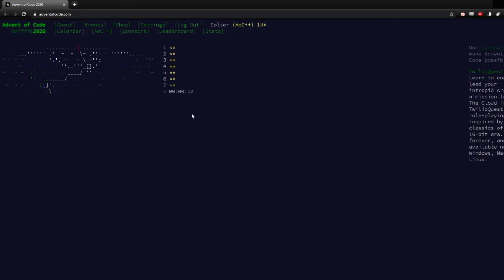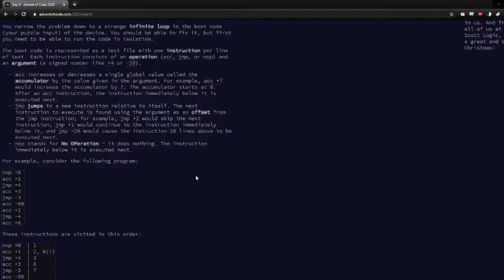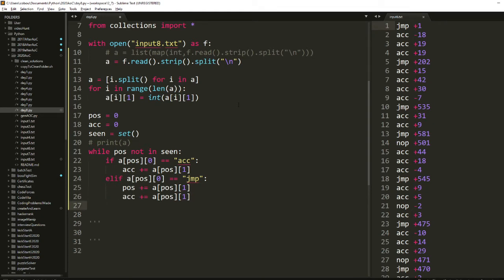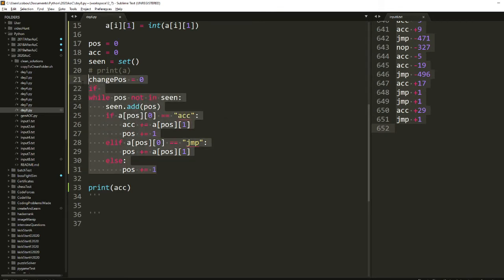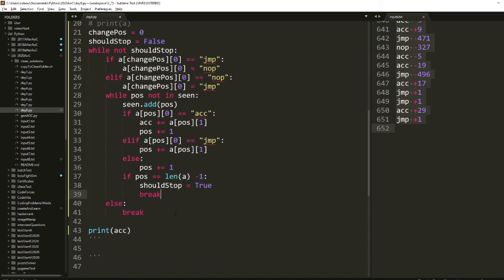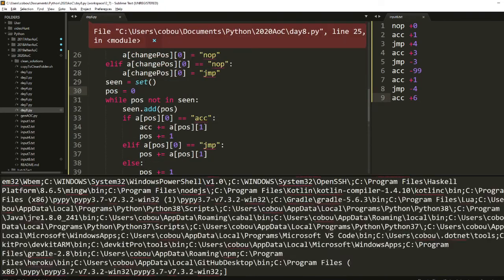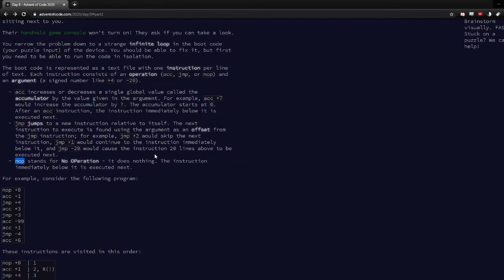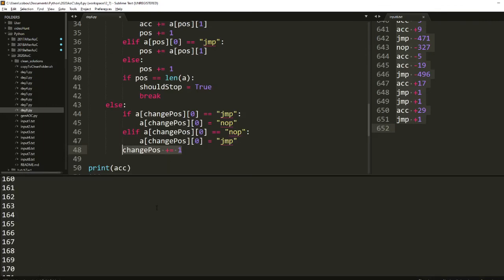Advent of Code 2020 - Day 8 (927/830 Python)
This one was not too bad. It was similar to assembly instructions, a common theme in advent of code.